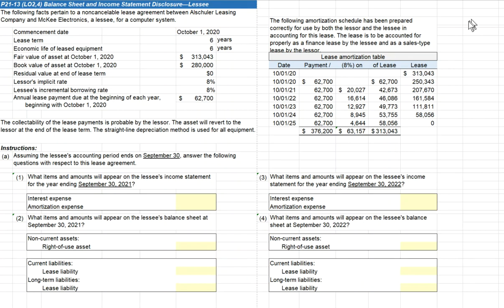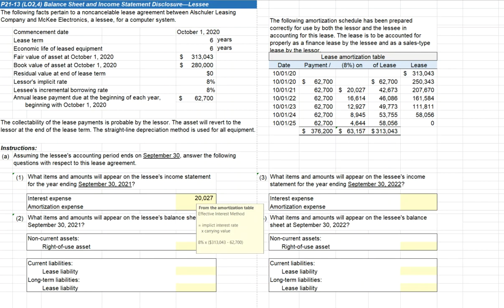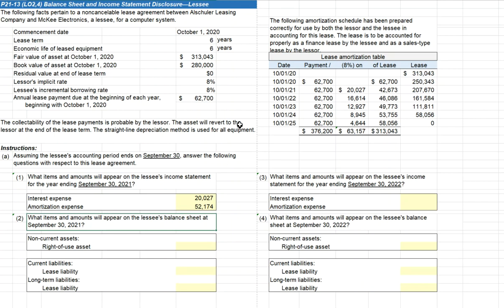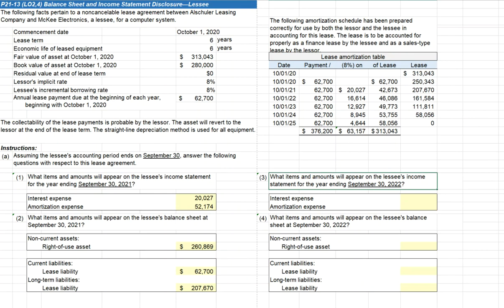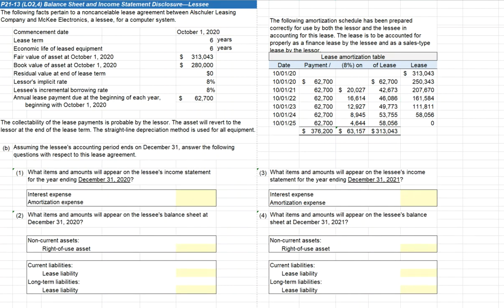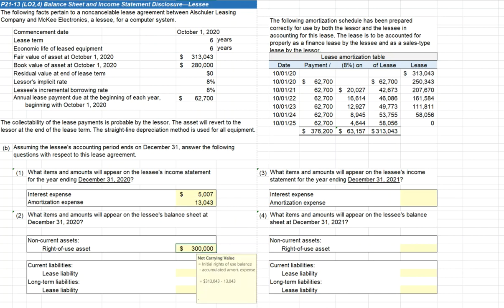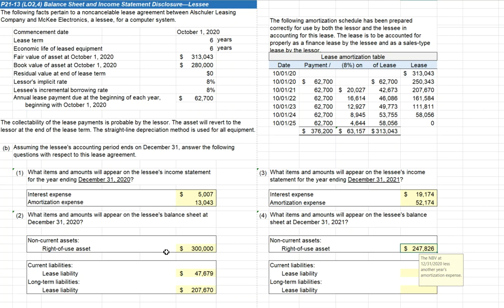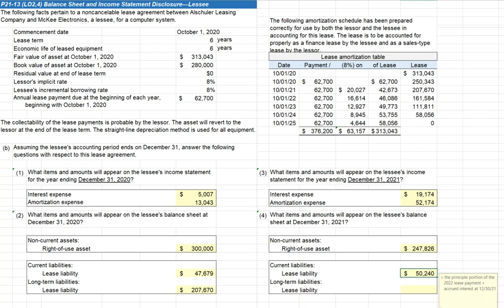ACCT362 - Financial Statement Presentation (Lessee)